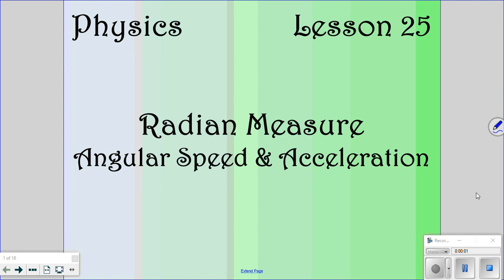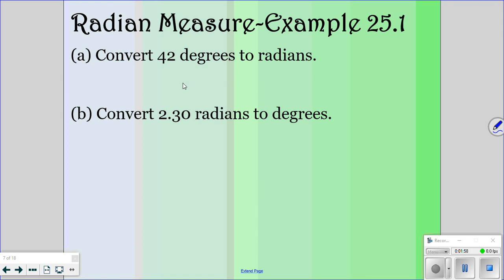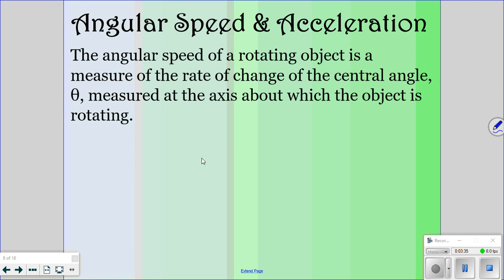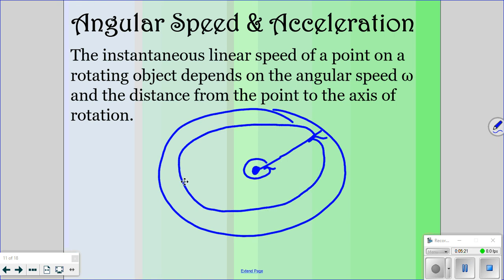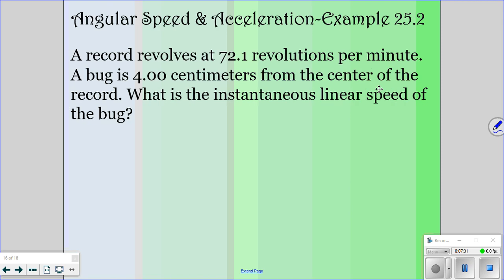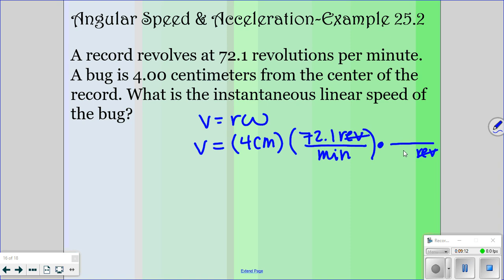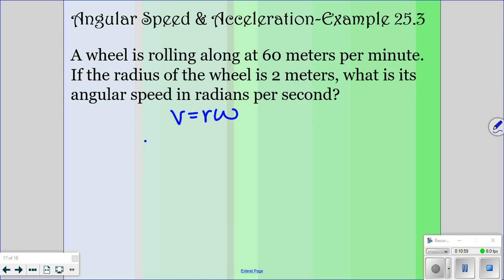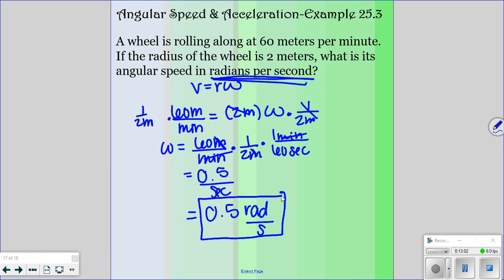Saxon Physics Lesson 25